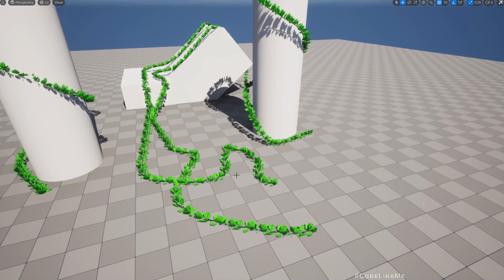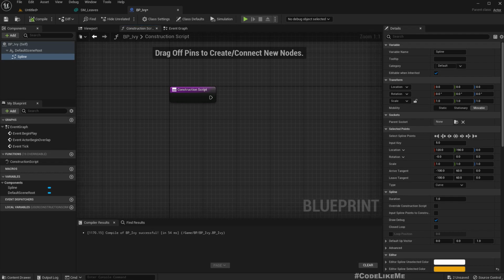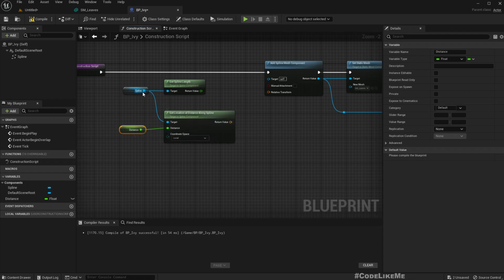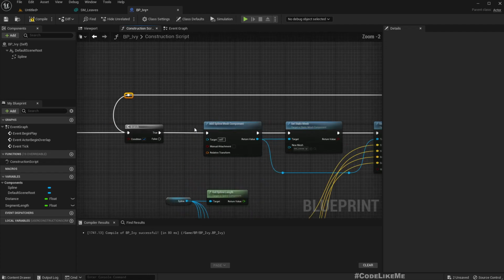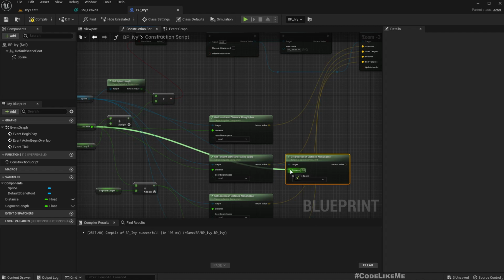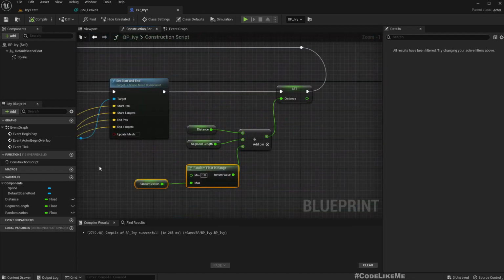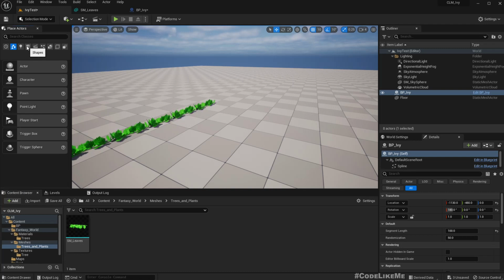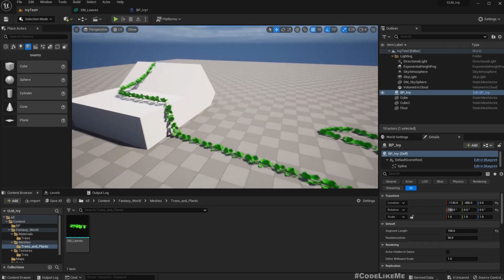Unreal Engine 5 - Procedural Ivy Tool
Today we are going to implement a procedural ivy generator tool in unreal engine 5. This tool will allow you to create and place ivy in the level in any length and any shape you need. The tool will dynamically add meshes as you modify the guiding spline of the ivy.